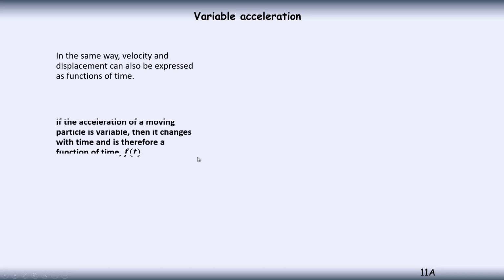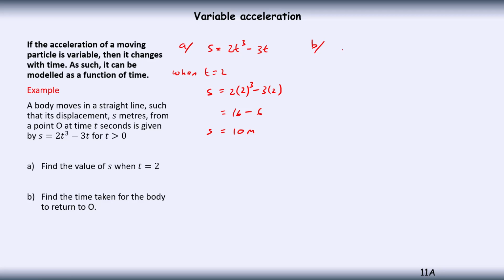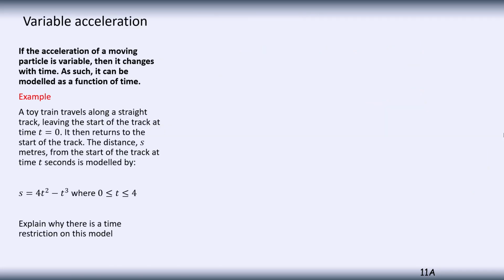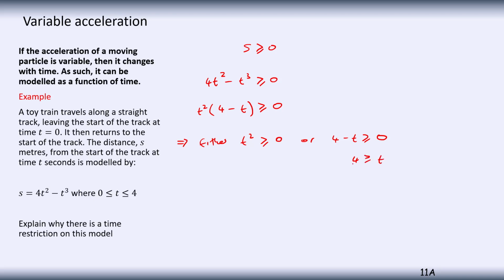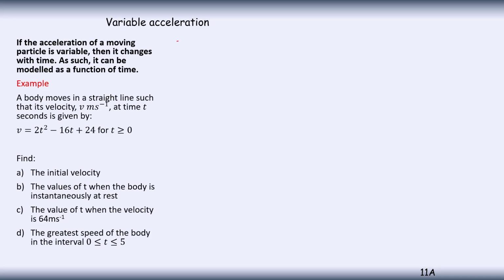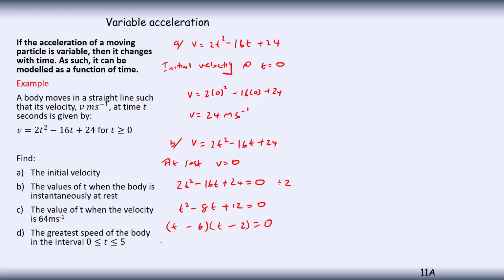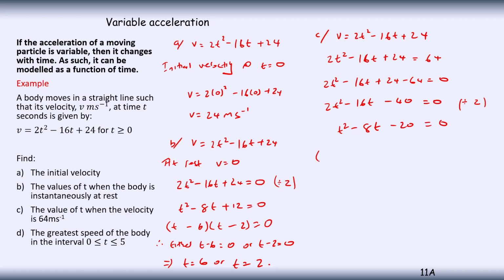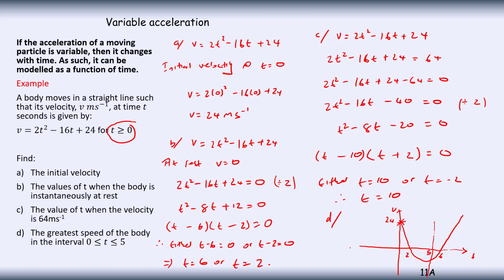AS Applied 11 1 Functions of time